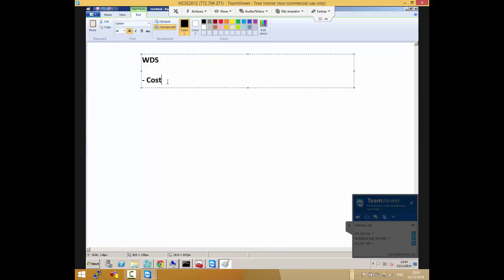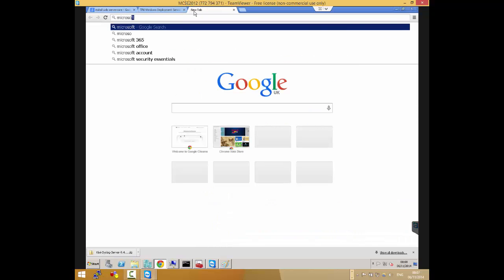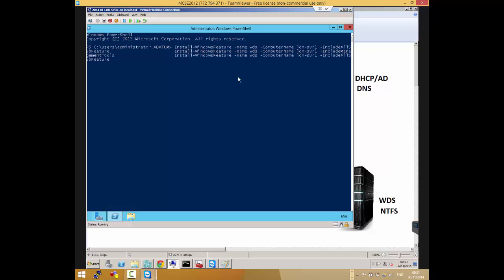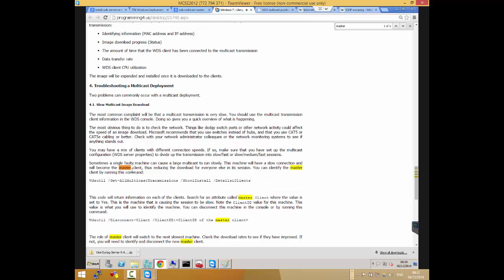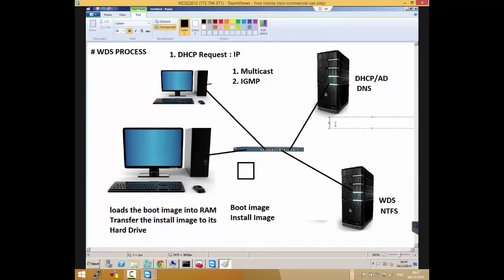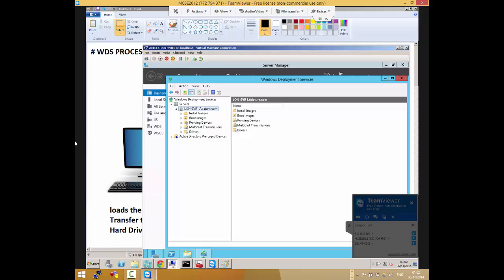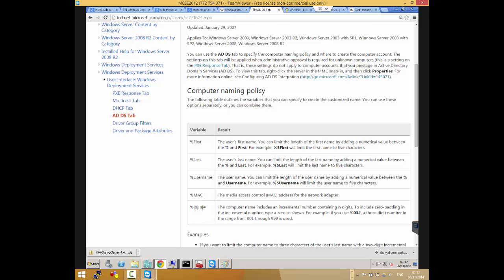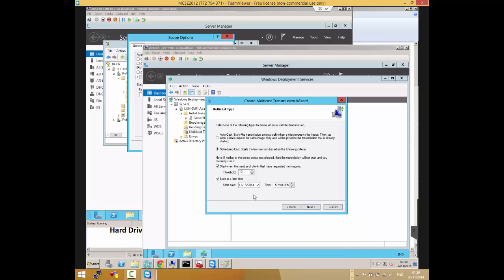MCSE 2012 - 70411 Section 1 - Deploy, Manage, and Maintain Servers (WDS)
Our hangout on 06/11/2014. We discussed the first section of the 70-411 module (mainly the WDS part).